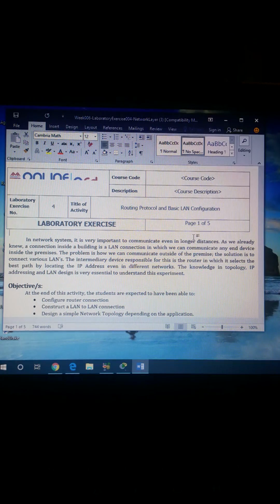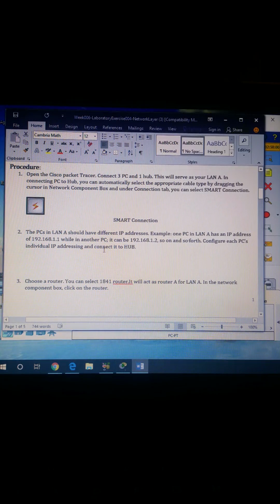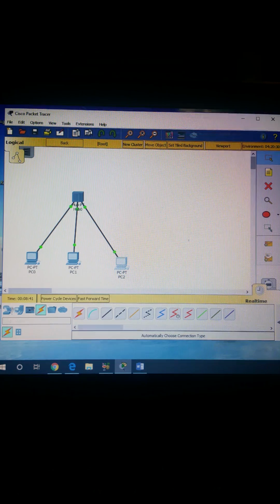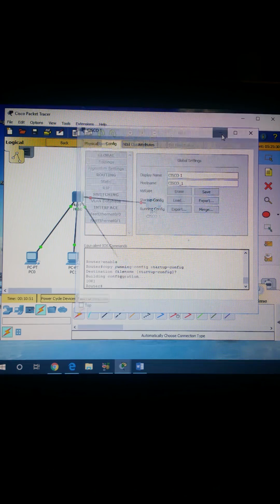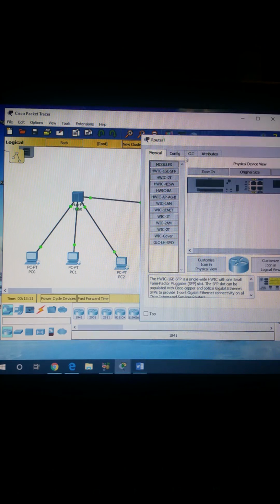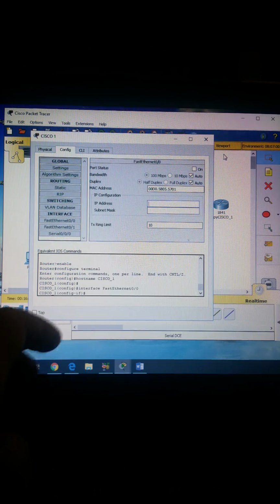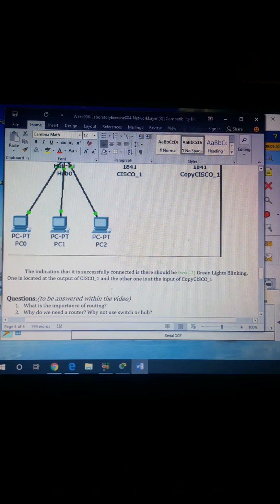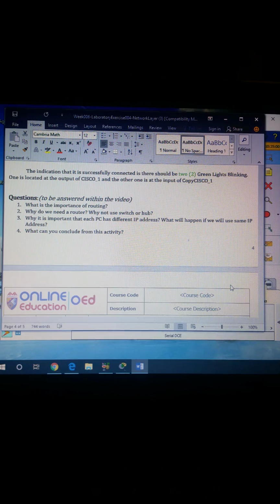Dungo, Benedict Jr - Laboratory Exercise 004